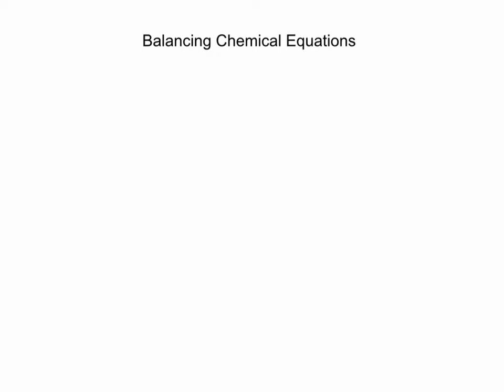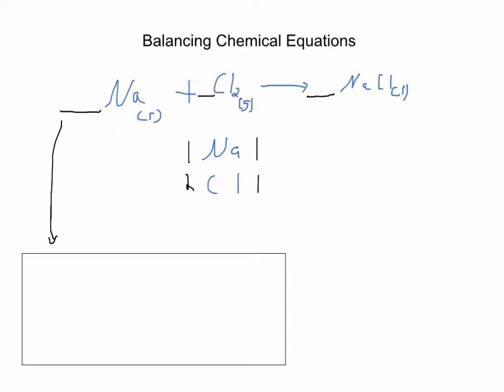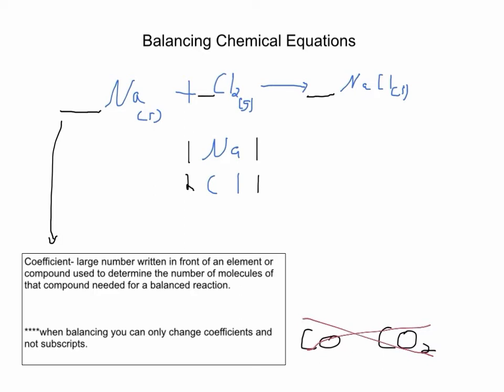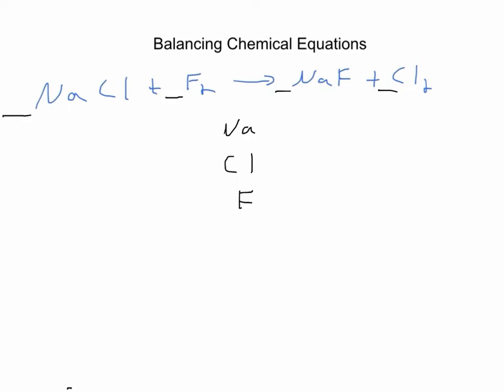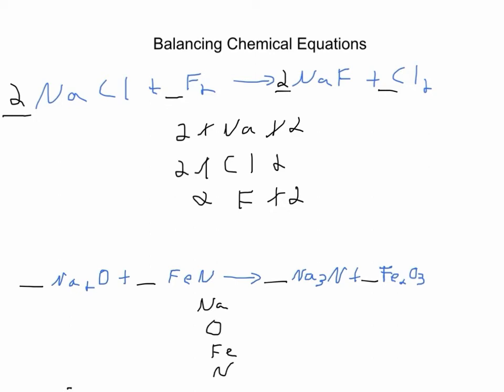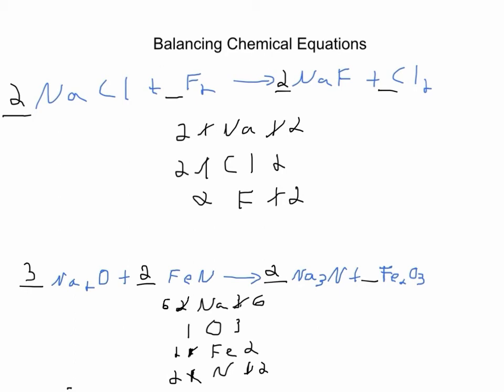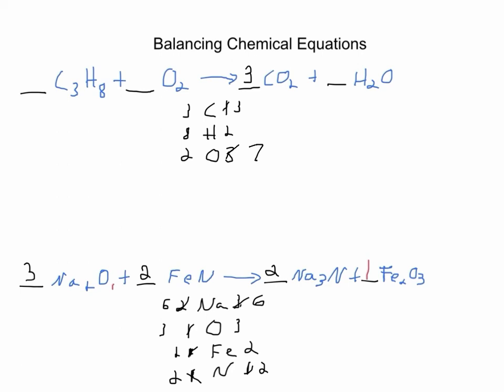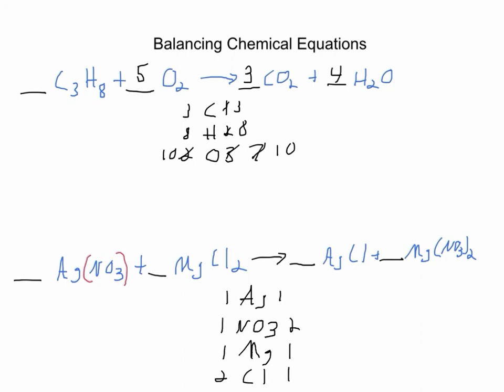54 Balancing Chemical Equations